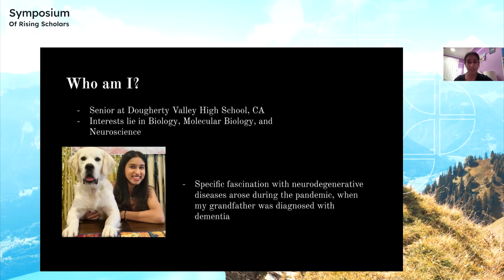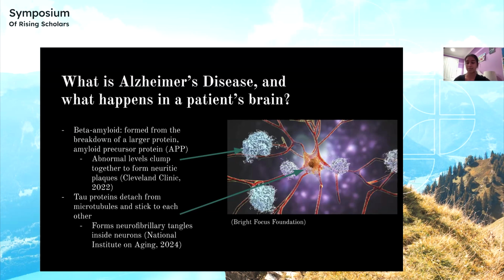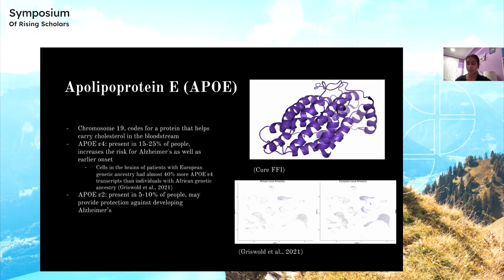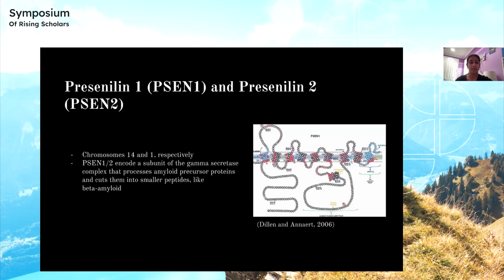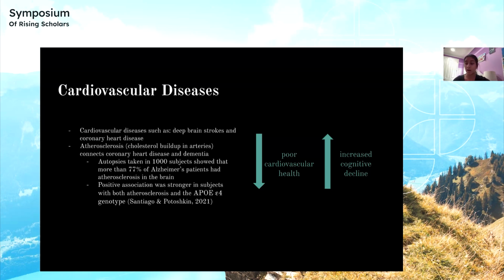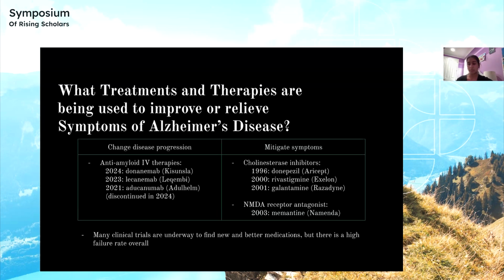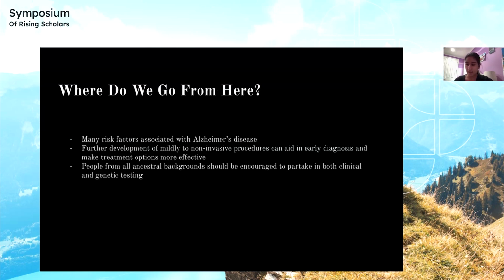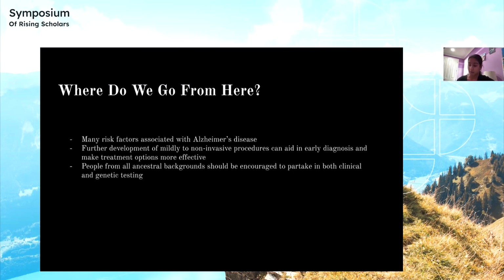Risk Factors of Alzheimer’s Disease Presentation by Saanvi Bhat at Polygence's Symposium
‘Risk Factors of Alzheimer’s Disease and Their Impact on Diagnosis and Treatment‘ was a STEM Conference Talk delivered live by Saanvi Bhat at Polygence’s 12th Symposium of Rising Scholars in March 2025.